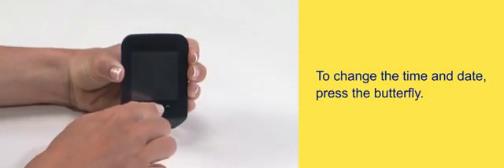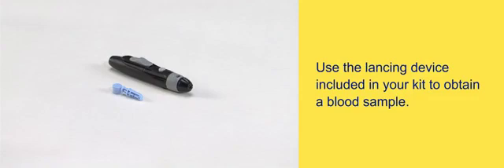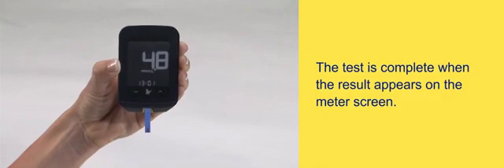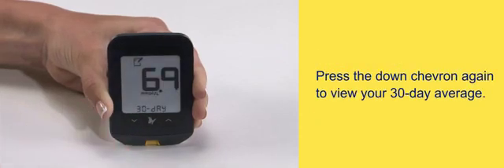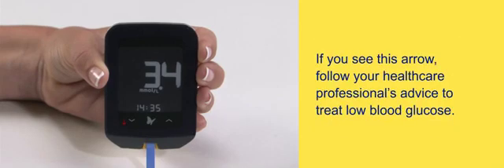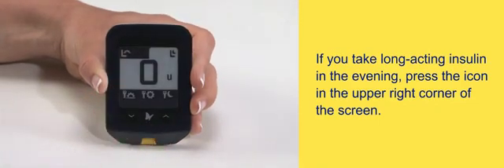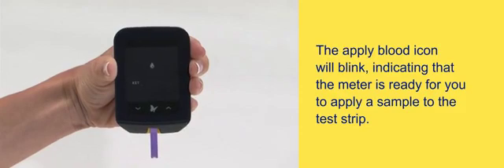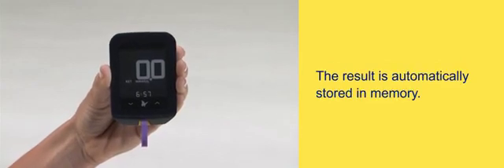FreeStyle Optium Neo Blood Glucose and Ketone Monitoring System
Insulin Support Tools At Your Fingertips
Introducing the FreeStyle Optium Neo System, with a choice of support tools especially designed for people on insulin. Finally a meter that’s as easy or as useful as you want it to be!

Key Features

Accurate blood glucose & blood ketone^ testing
Trend indicators highlight when your blood glucose patterns need attention
Insulin logging helps you track your insulin doses
Clear, sharp screen is icon driven & easy to read even in direct sunlight
No chip or coding required
Fast 5 second test time
Small blood sample required  0.6 µl
Individually foil-wrapped strips protect from air & moisture, are convenient to store & carry
Meets current  ISO 15197:2013 system accuracy standards
FreeStyle Auto-Assist Neo compatible – download up to 1000 events & print or email reports